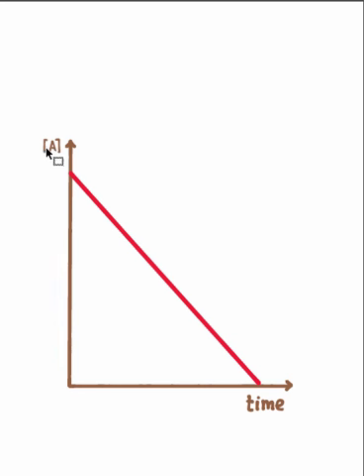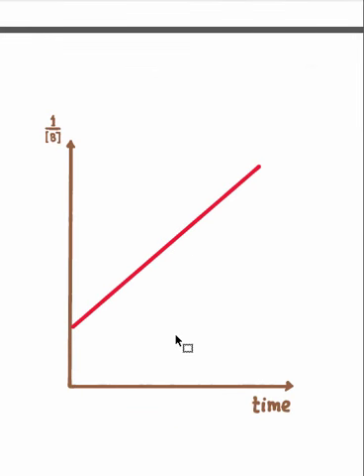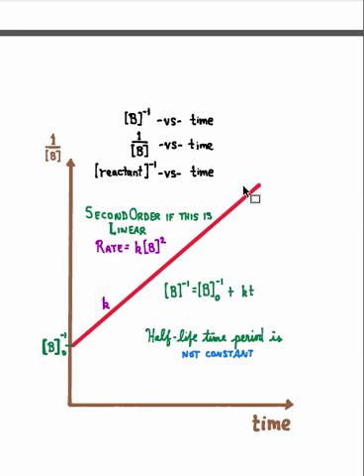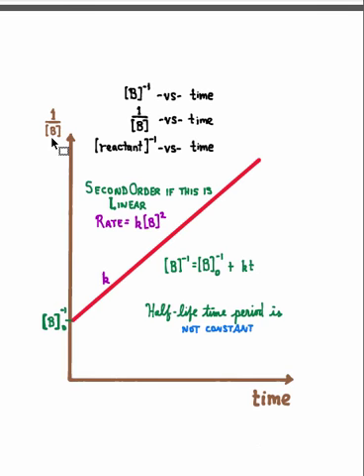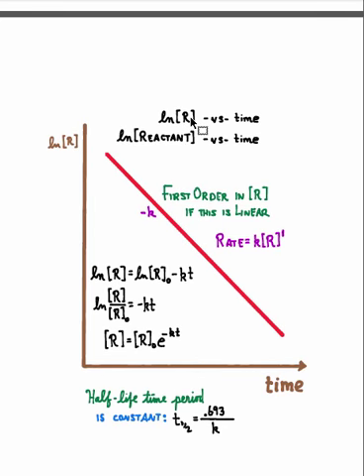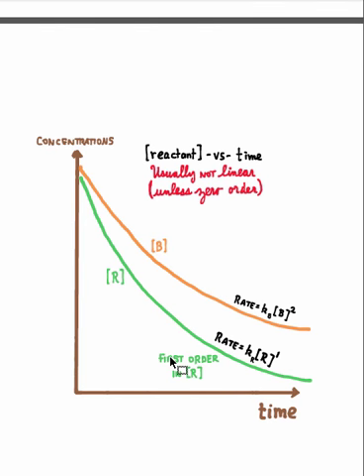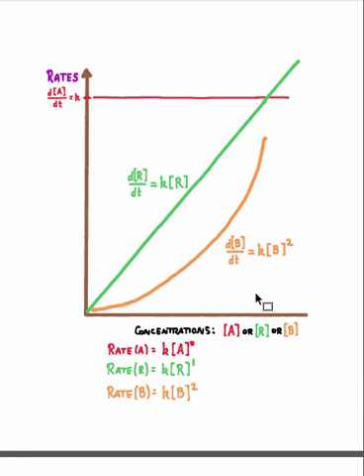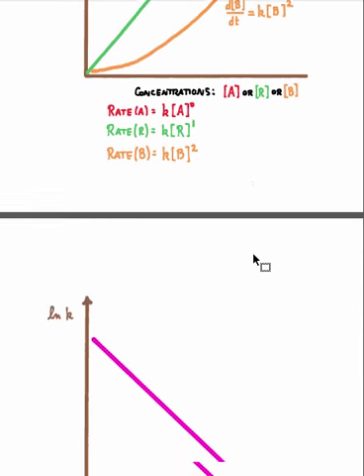Review of Kinetics Graphs